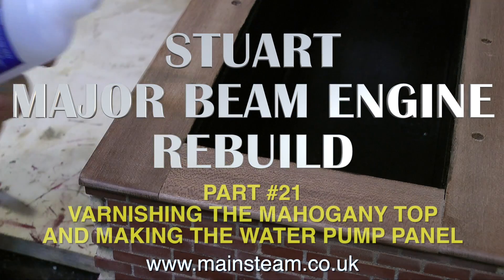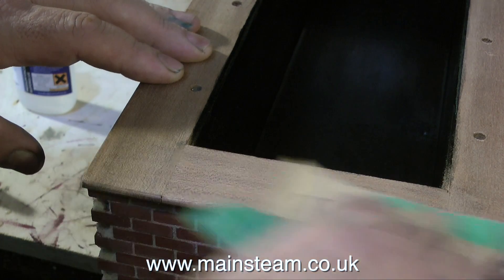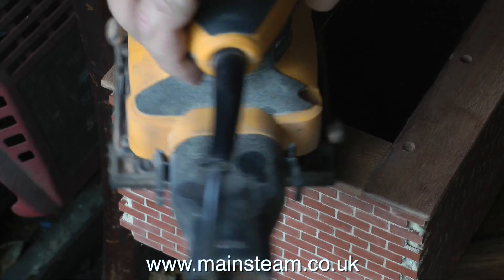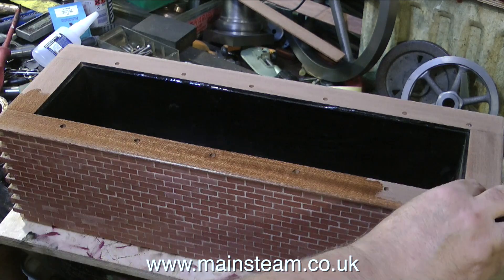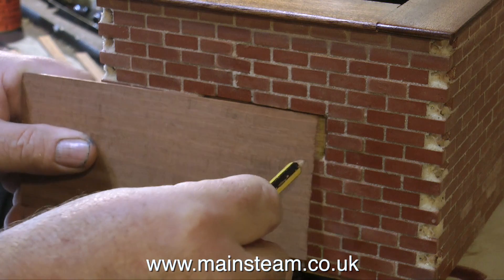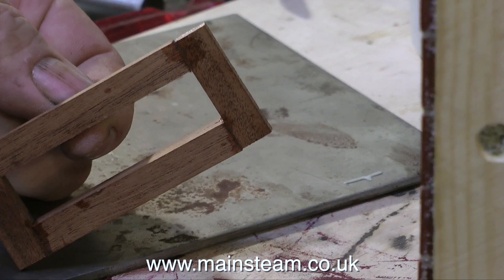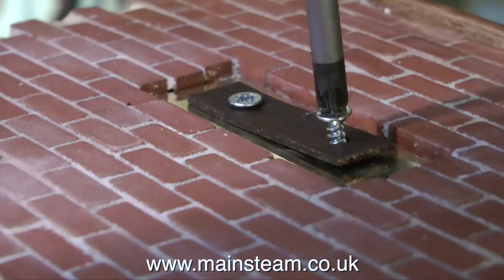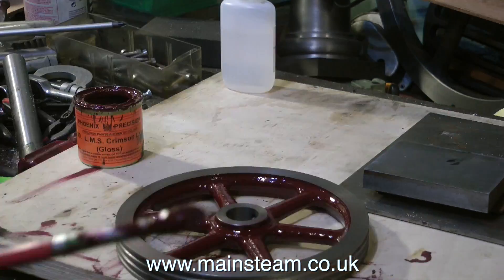STUART MAJOR BEAM ENGINE REBUILD - PART #21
Stuart Major Beam Engine Rebuild - Part #21. This covers the varnishing of the Mahogany around the top of the base and the water pump inlet & outlets.